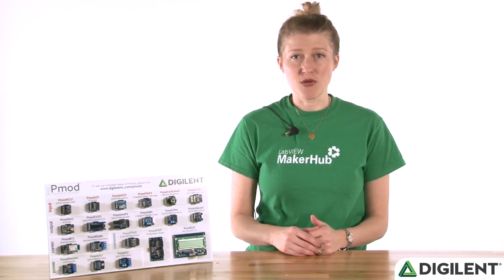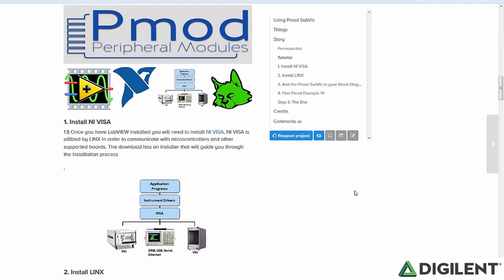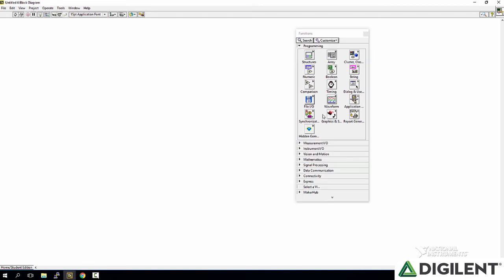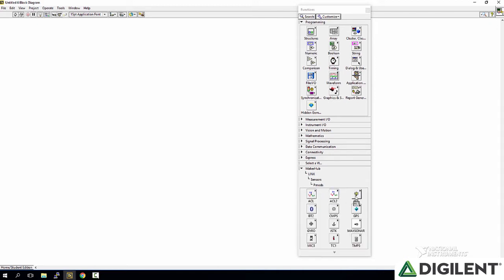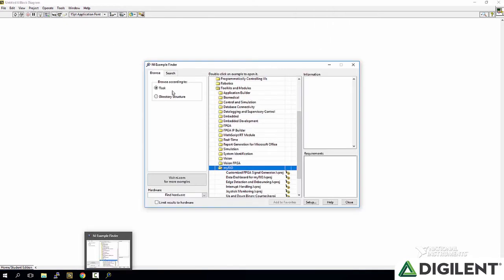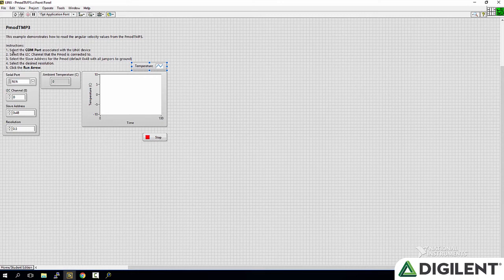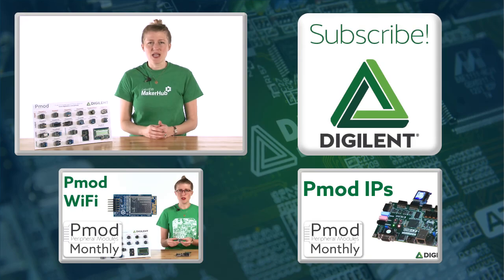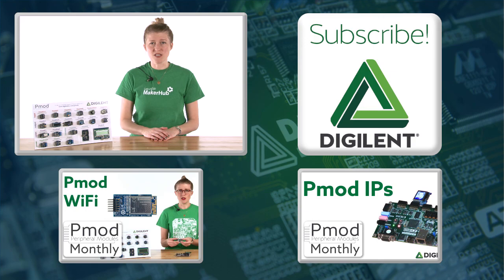Pmod Monthly - January 2017 - Programming LabVIEW VIs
Austin walks through setting up custom Labview VIs for various Digilent Pmods.